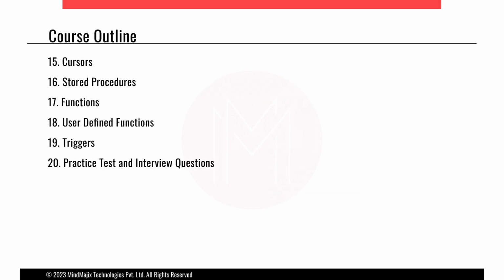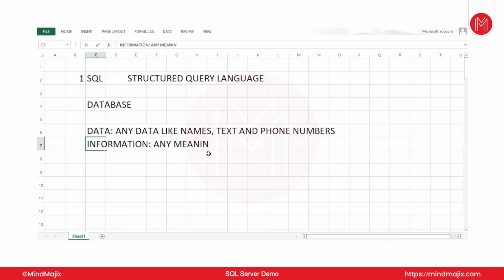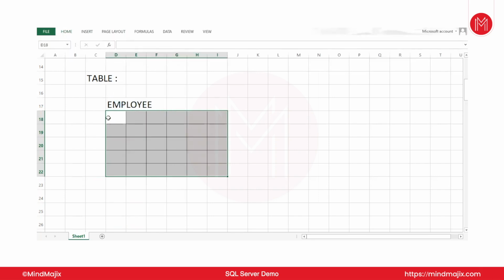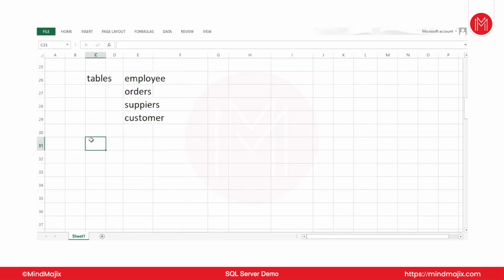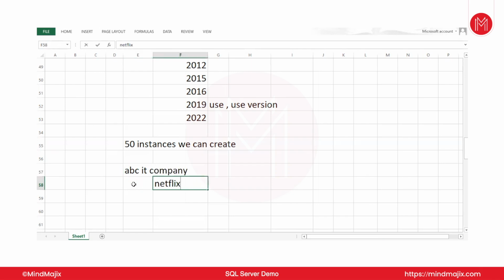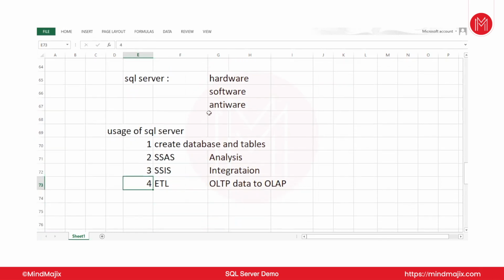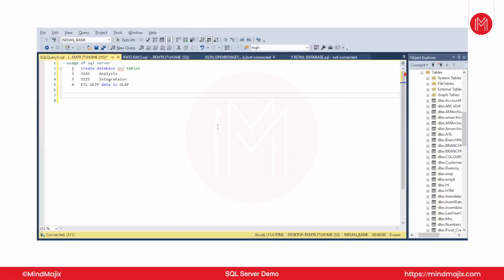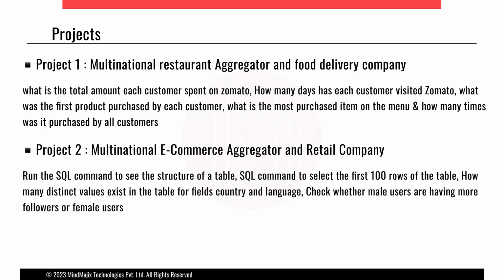SQL Server Course Demo By MindMajix 2025 | Microsoft SQL Server Training and Certification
⏰ Timestamps:
0:00:16 Introduction
0:01:07 Scope of the demo
0:01:50 Course outline
0:02:15 Add on Topics
0:02:27 Projects
0:02:38 Lab setup
0:03:25 Mock interviews
0:03:51 SQL server overview
0:25:42 SQL Server Studio

🔵 About MindMajix's SQL Server Training:

To make you a leading and successful database professional, we are offering this SQL Server training. Our curated a curriculum that suits the rapidly changing industry requirements. The course modules comply with the expertise needed to excel in different domains like data analysis, data engineering, data science, and software testing. By working on projects and industry-relevant scenarios, you will learn how to apply your database skills to fetch, update, read, and delete the data. Also, you will gain mastery in SQL Advanced Features like Triggers, Functions, and Normalization.

SQL Server is a relational database management system (RDBMS) developed and marketed by Microsoft. It is a software product designed to store, manage, and retrieve data efficiently and reliably. SQL Server uses Structured Query Language (SQL) to interact with the database, allowing users to perform various operations like creating, modifying, and querying data.

✅ Skills Covered:

▶SQL architecture, database types, and client/server relation
▶ Views, Stored Procedures, and Modifying data using T-SQL
▶ Deploying different functions and operators to design relational databases
▶ Understand Trigger, creation of Triggers, and managing Triggers
▶ Using records to search, sort, index, and group.

🔑 Key Features:

👉 24/7 Support.
👉 Real-life Projects.
👉 Get Certified.